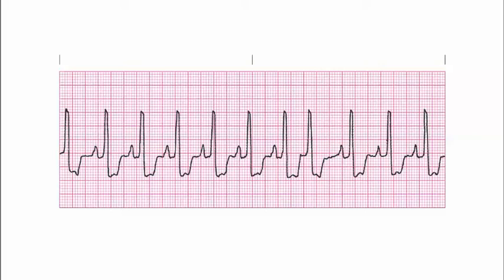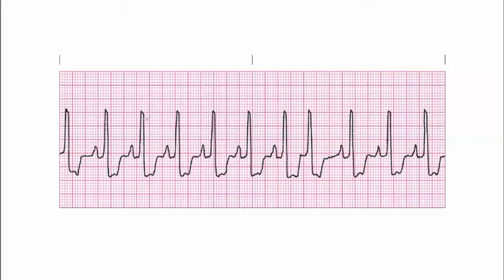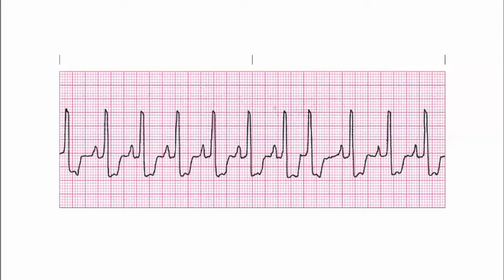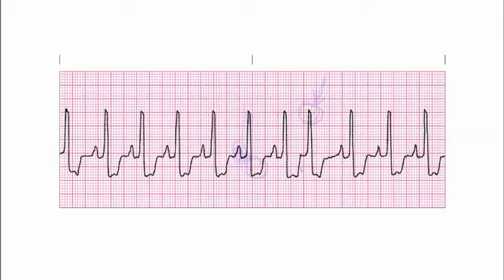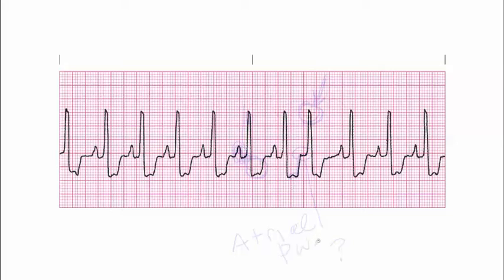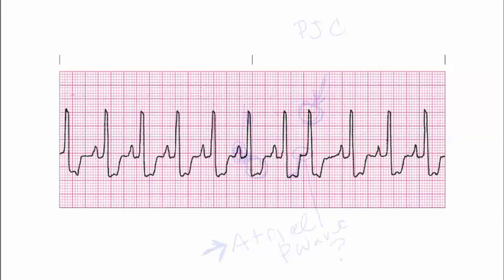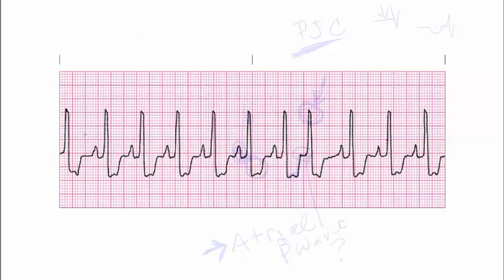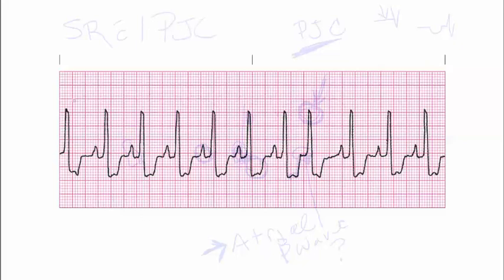SR with PJC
identifying PJC  in an ECG